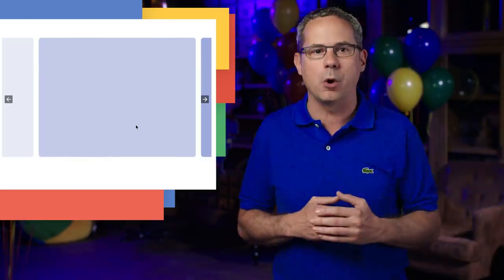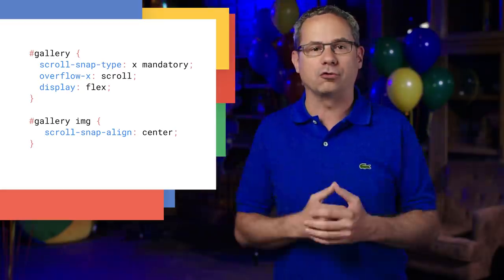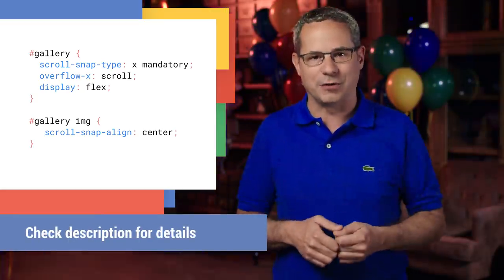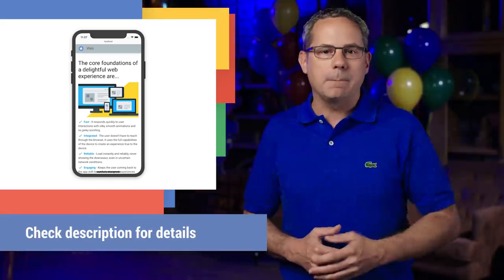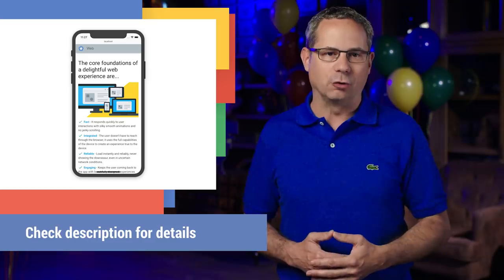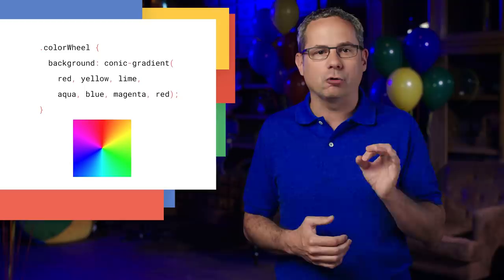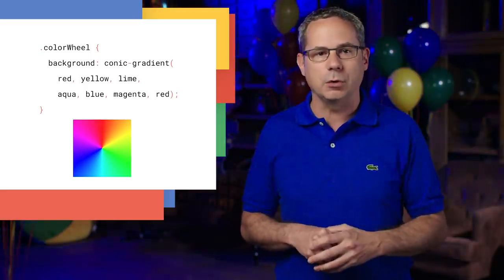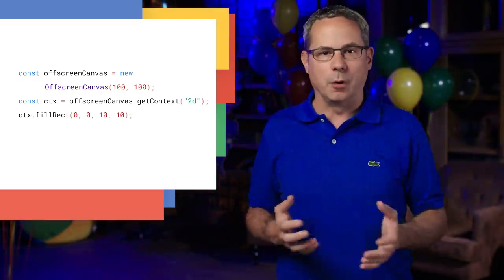New in Chrome 69: CSS Scroll Snapping, Notches, Web Locks and more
It’s been ten years since Chrome was first released. A lot has changed since then, but our goal of building a solid foundation for modern web applications hasn’t!

In Chrome 69 there’s support CSS Scroll Snapping, support for notches, web locks, and a few cool new CSS4 features.

Let’s dive in and see what’s new for developers in Chrome 69!

Check out the details, including links to docs, specs and samples